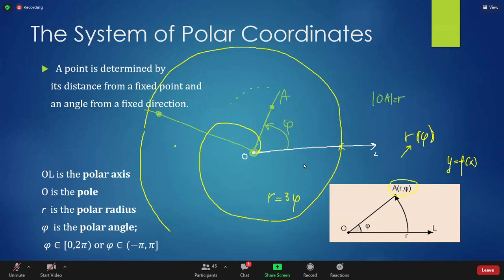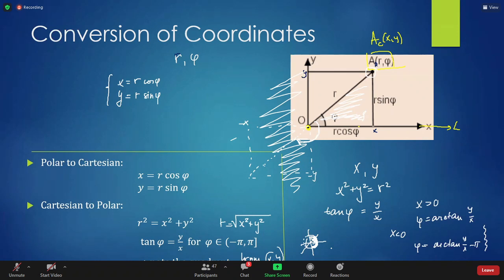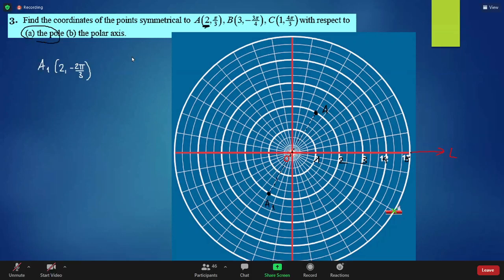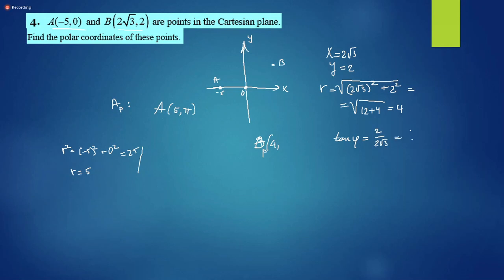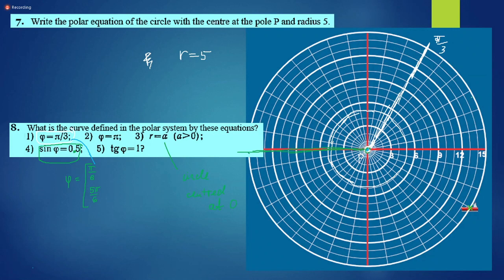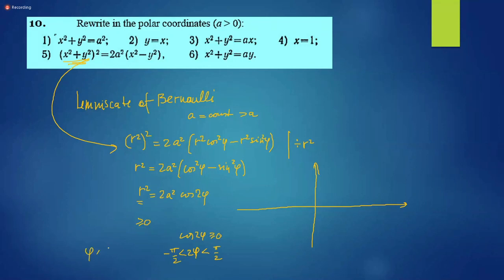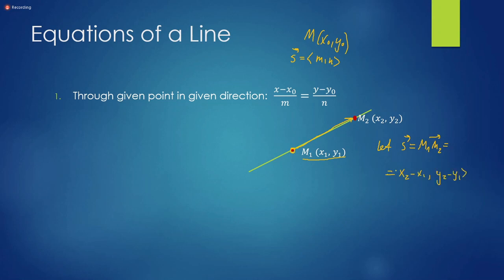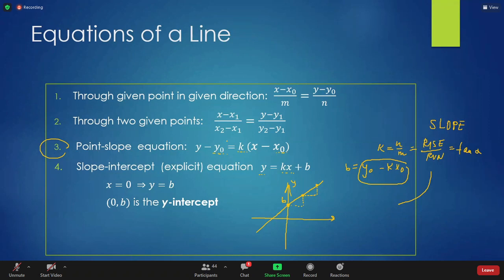2021 03 12 Maths 1